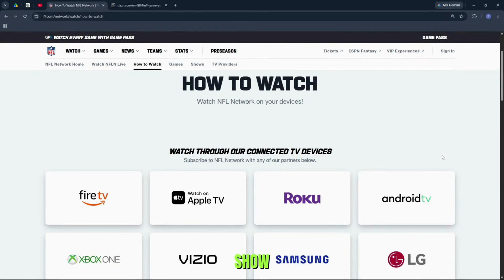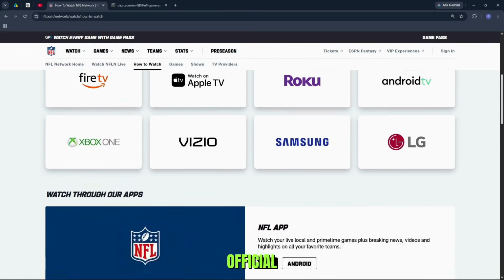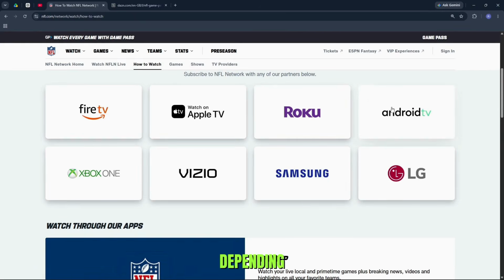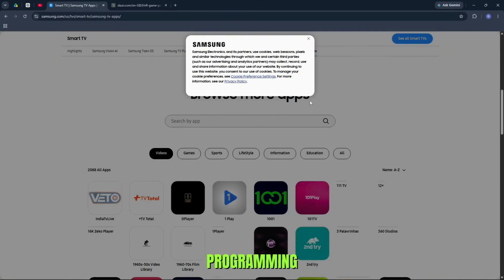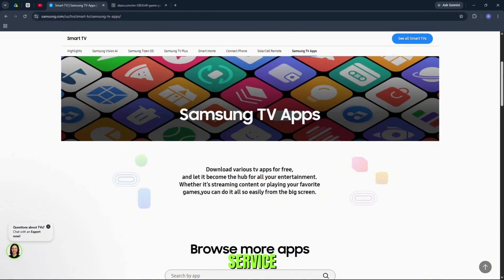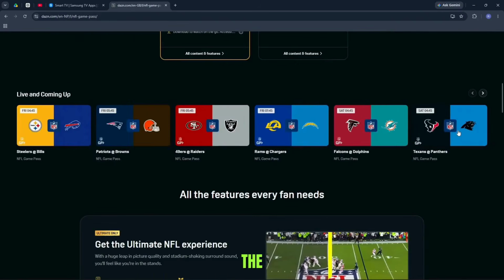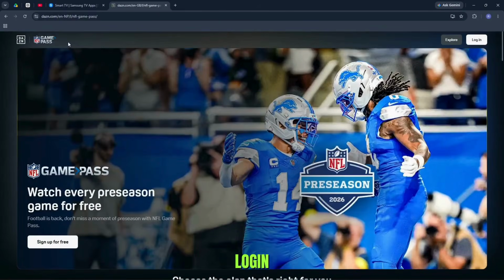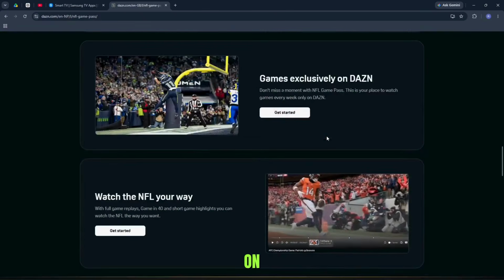How to Watch NFL on Smart TV 2026 | Stream NFL Games Live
Learn how to watch NFL games on your Smart TV in 2026. This quick tutorial shows you how to install a supported NFL or streaming app and watch NFL games directly on your TV.

Connect your Smart TV to the internet, open its app store, and search for the official NFL app or a streaming service that carries the game you want to watch. Install the app, sign in, and select the available live NFL game.

NFL game availability depends on the broadcaster, your location, and the streaming service or subscription you use.

Quick Tip: Check the NFL schedule before game day to see which network or streaming service is carrying your specific matchup.

Timestamps

0:00 – Introduction
0:06 – Connect Smart TV to Internet
0:14 – Open TV App Store
0:23 – Search for NFL
0:32 – Install the App
0:42 – Open the App
0:52 – Sign In
1:02 – Find Live NFL Games
1:12 – Select Your Game
1:21 – Start Watching
1:28 – Done